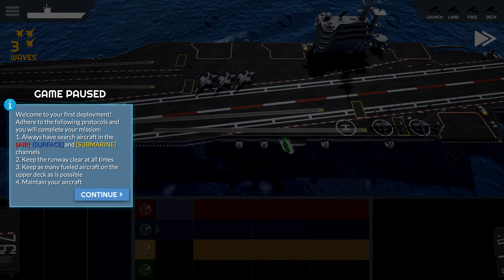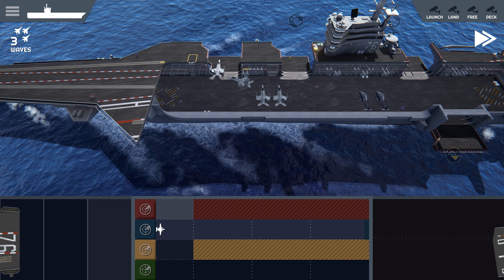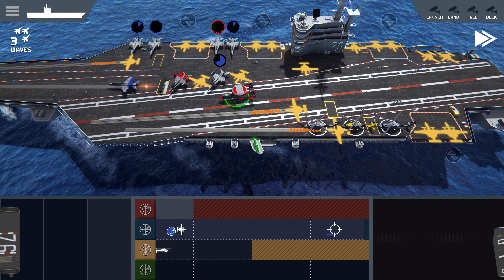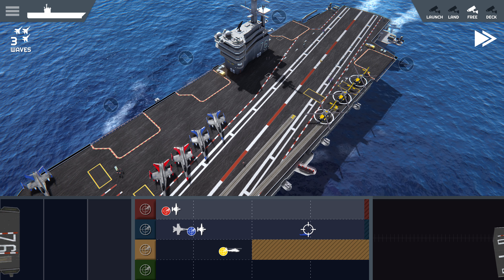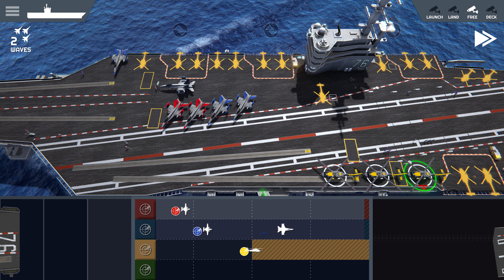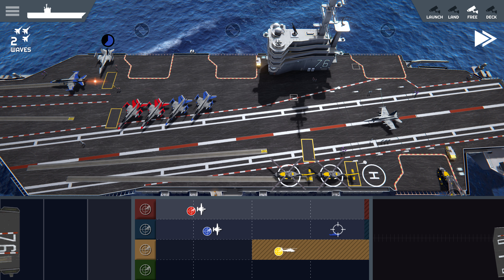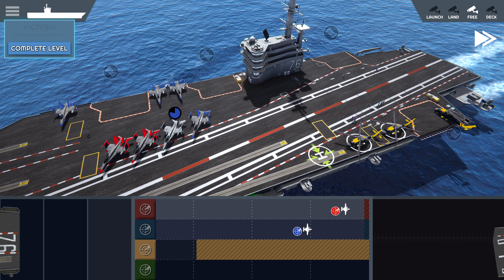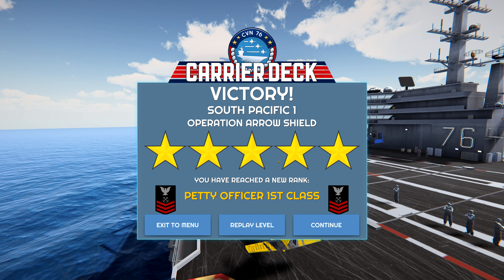Let's Play Carrier Deck Episode 06 Operation Arrow Shield (South Pacific Mission 01)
In this episode we start our first combat deployment on the USS Ronald Reagan as we patrol the waters off the coast of a certain South American country!